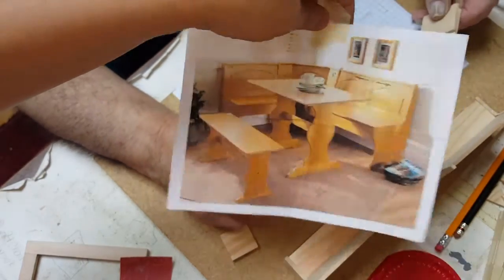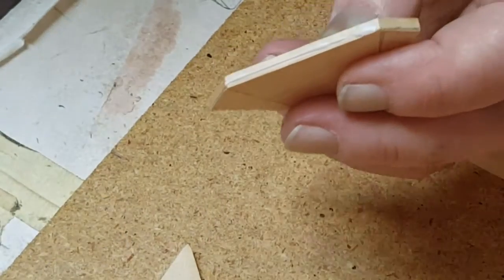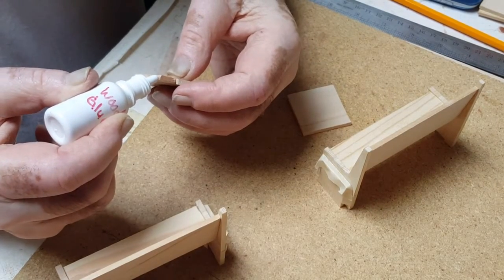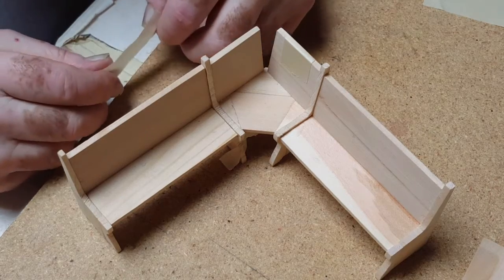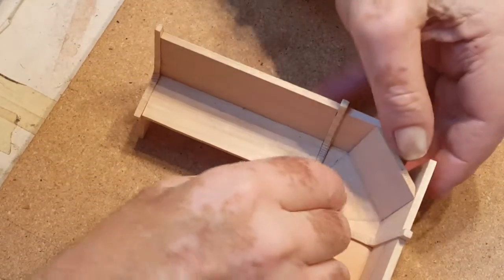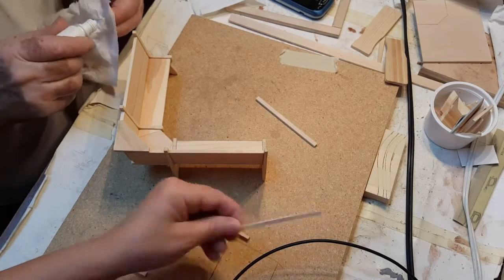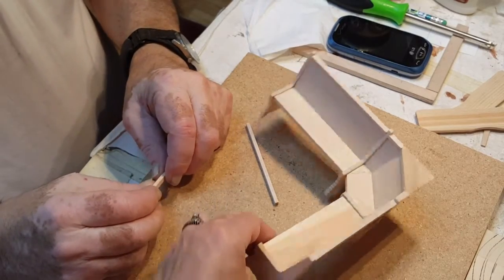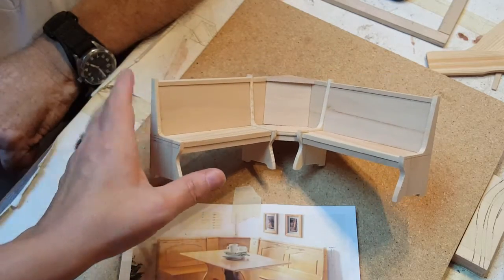Miniature Nook Bench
This videowill show you how to make a miniature dollhouse nook bench that can be added to our kitchen table and chair tutorials.
for an organized setup of all my miniature tutorials.
As well as we are on Facebook under Dollhouse Miniature Madness and Tutorials and on Pinterest under Laurie Holden-Heisler.